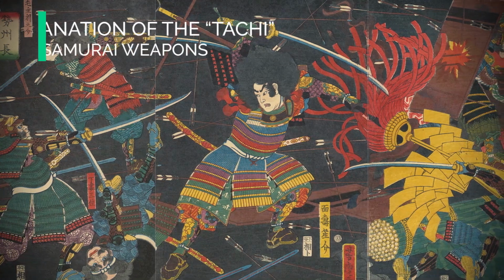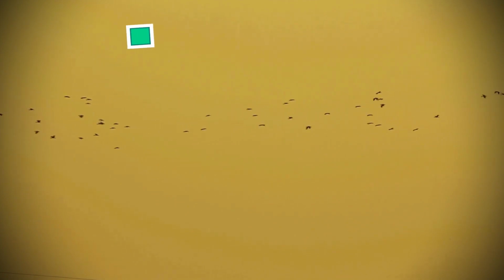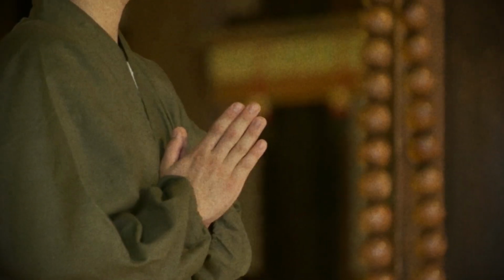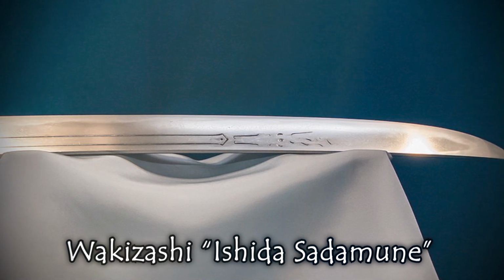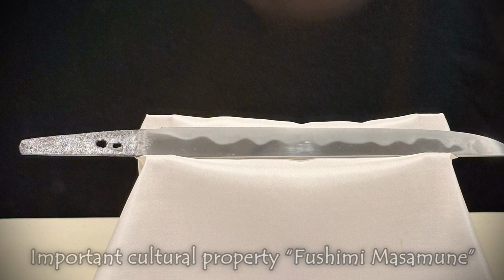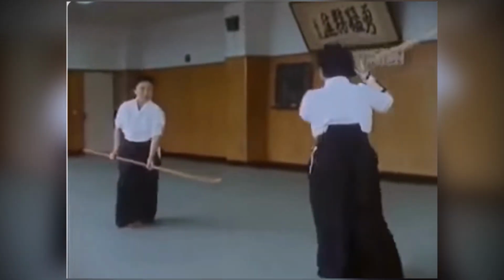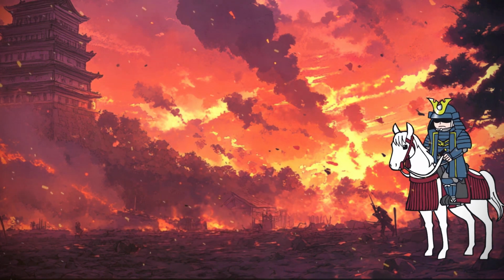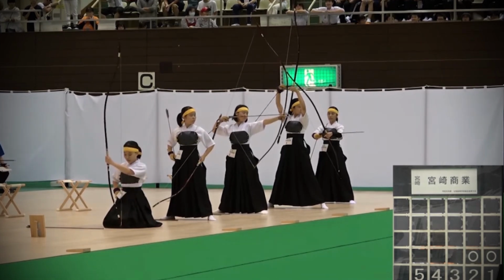Main Weapons of the Samurai (Tachi, Katana, Wakizashi, etc.) / Compilation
In this video, we explore the main weapons used by samurai, discussing their history and roles on the battlefield. This is a compilation of our Samurai Weapons series.

Please note that matchlock guns are not covered in this video. The narrator changes partway through the video, which may make some sections difficult to follow. I apologize for any inconvenience.

00:00 Tachi
16:06 Ootachi
27:53 Uchigatana (Katana)
35:59 Wakizashi
46:49 Tanto
57:14 Naginata
01:04:54 Yari
01:17:43 Samurai Bow (Yumi)